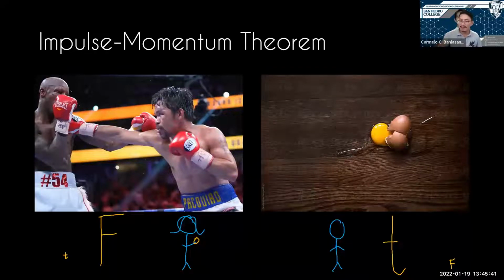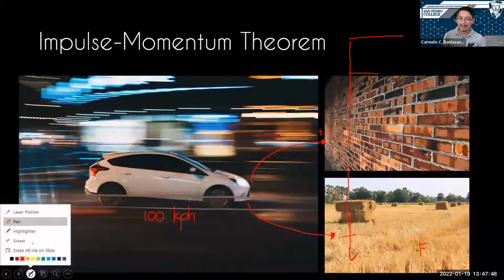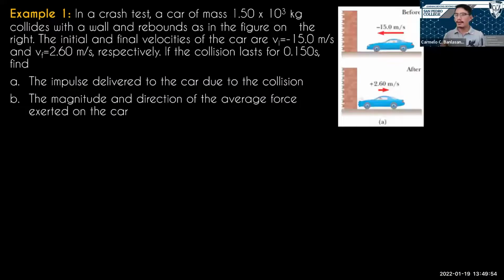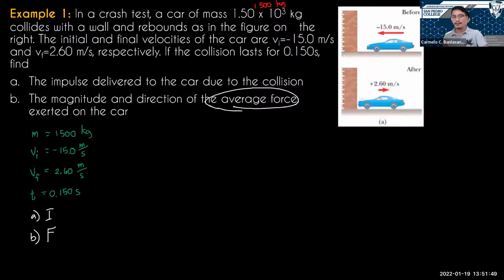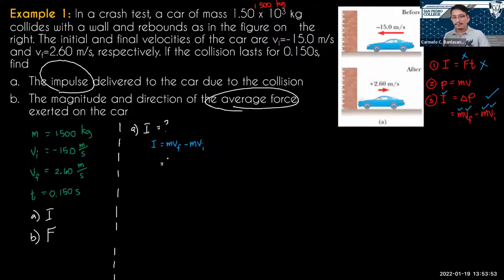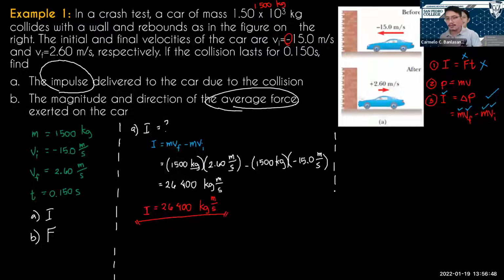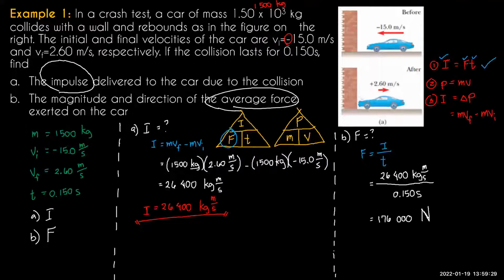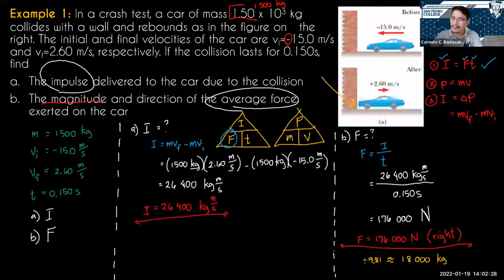Impulse Momentum Theorem and Crash Test (Part 4)